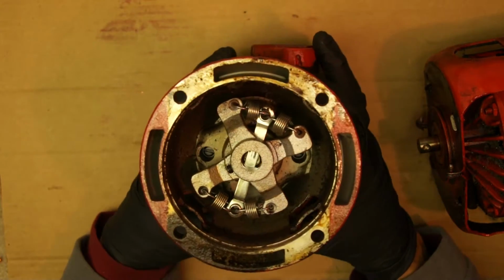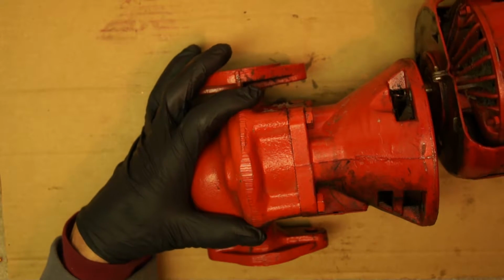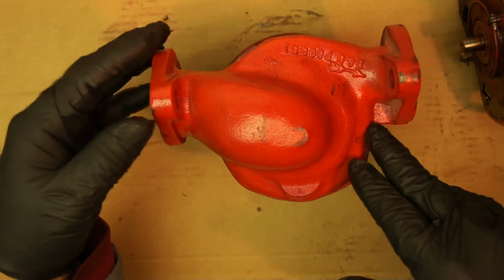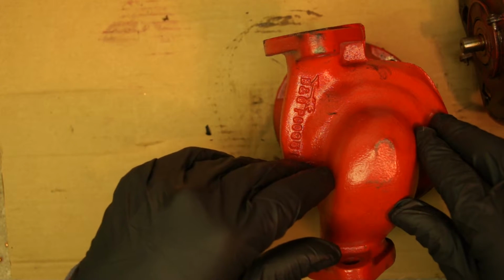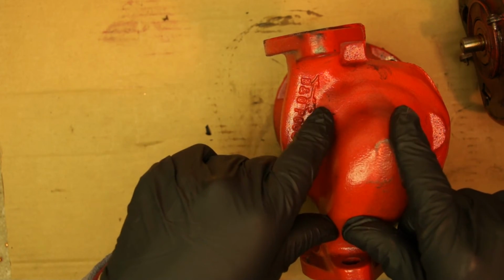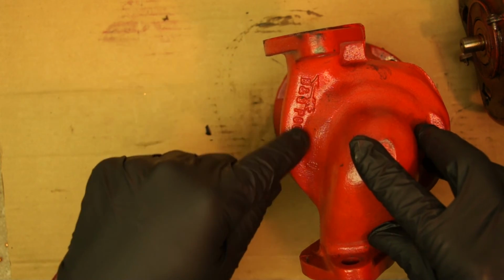B&G Part5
winkhvac